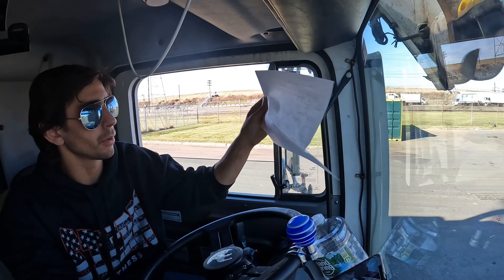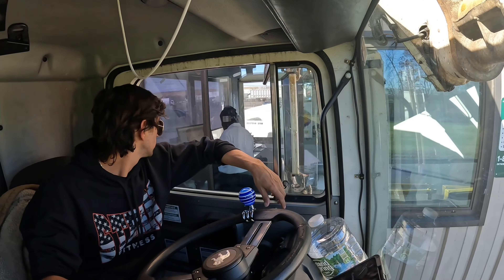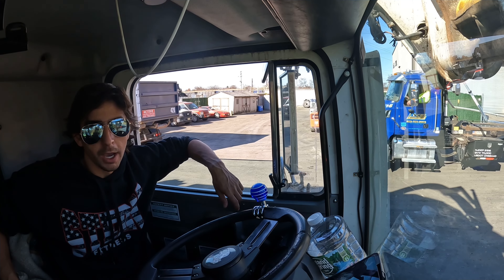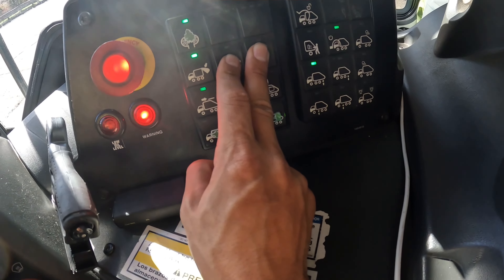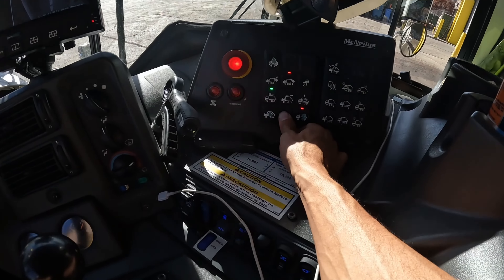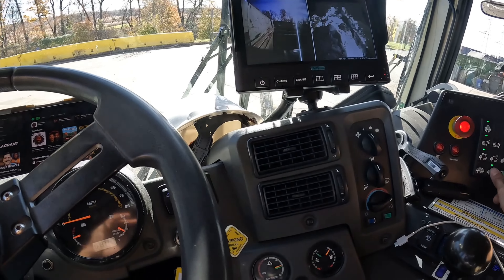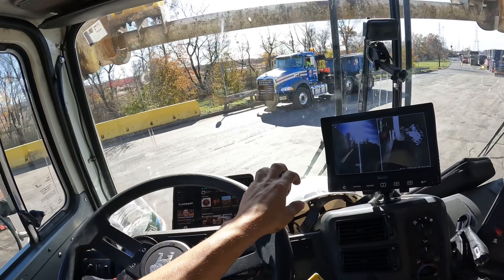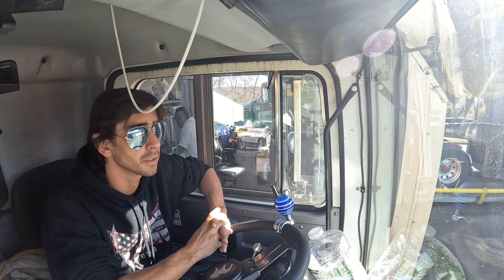Garbage Truck Dump